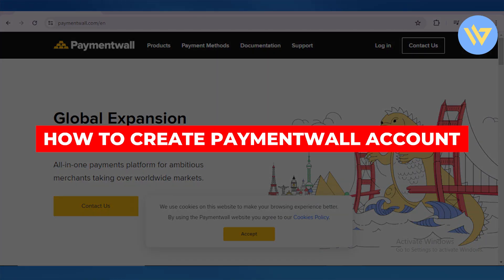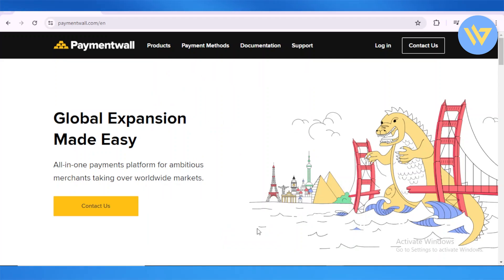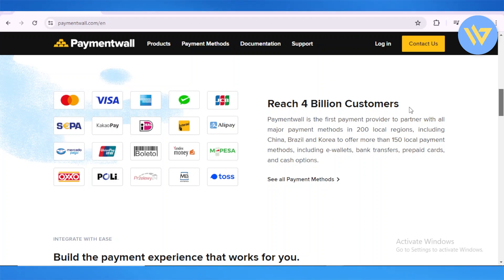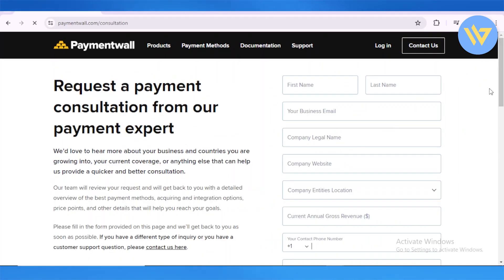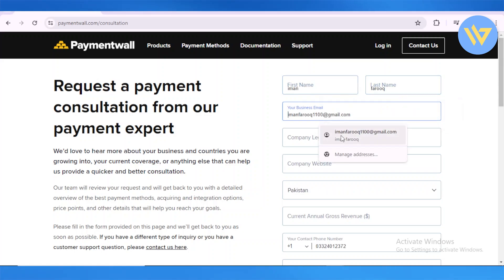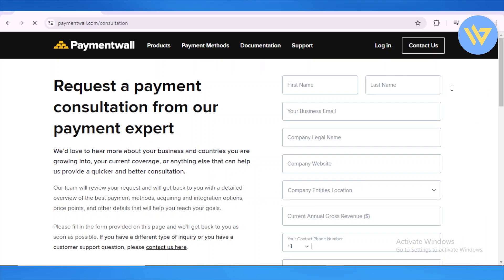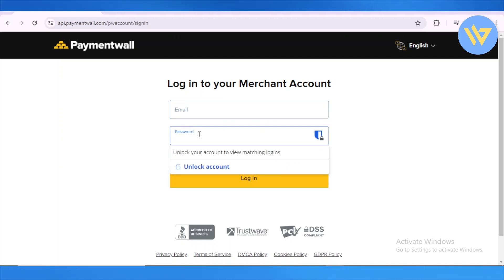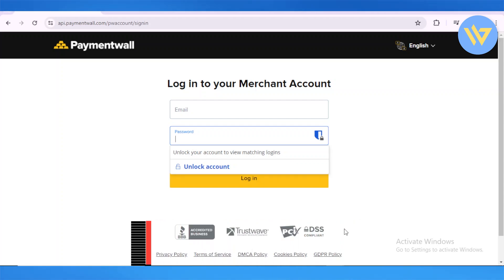How To Create Paymentwall Account | 2024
How To Create Paymentwall Account